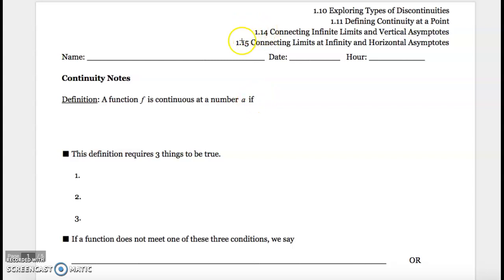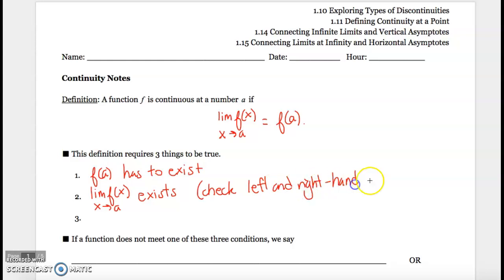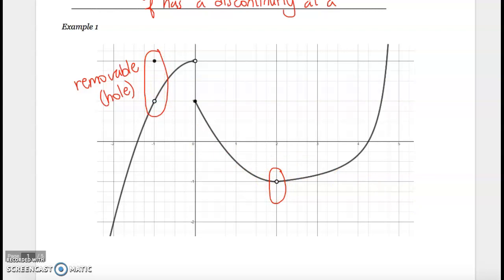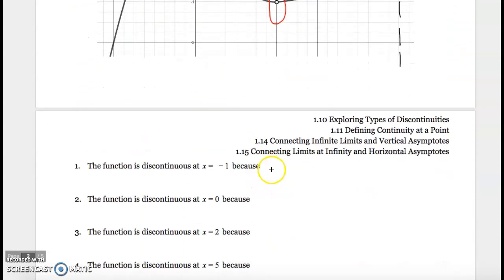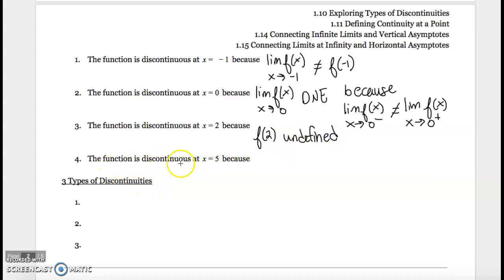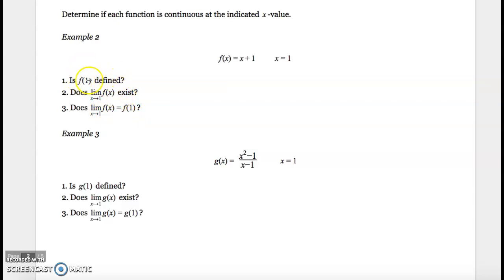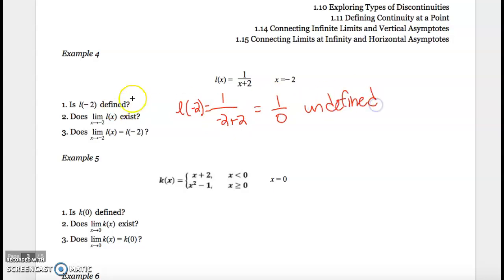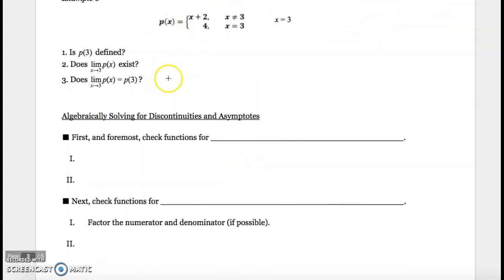1.10, 1.11, 1.14, 1.15 Continuity (Part One)